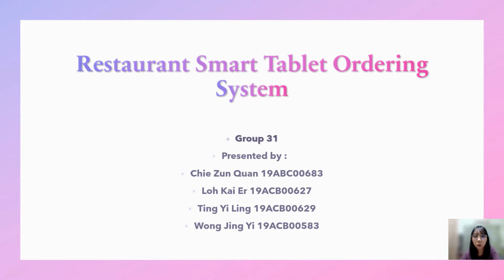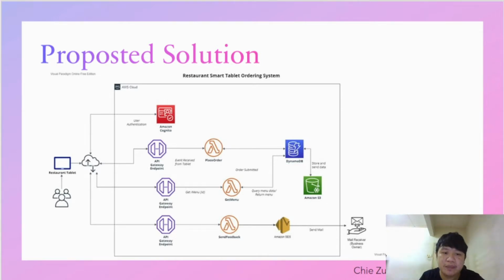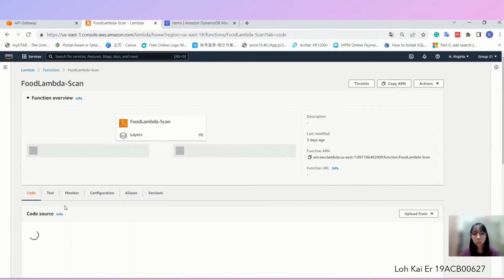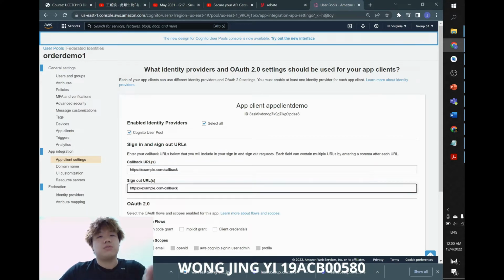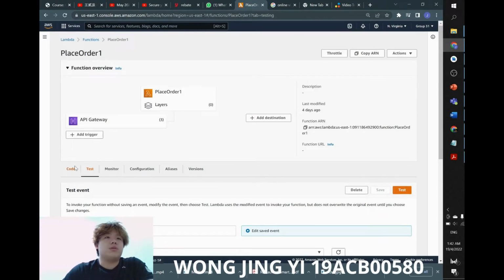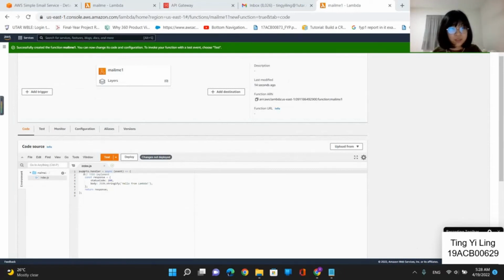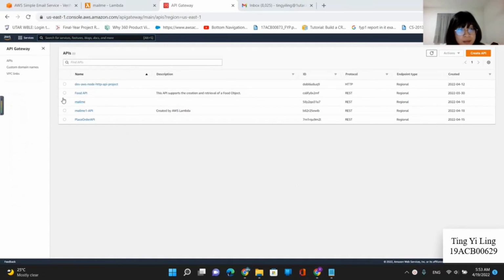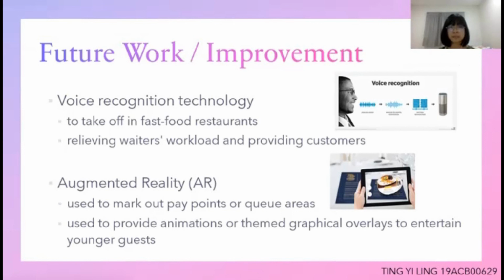Jan 2022 - G31 - Restaurant Smart Tablet Ordering System